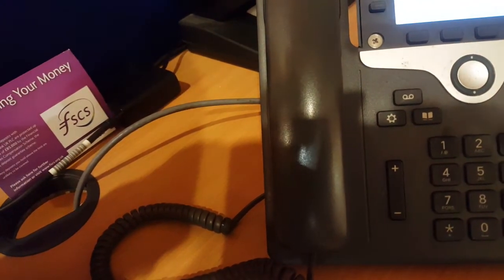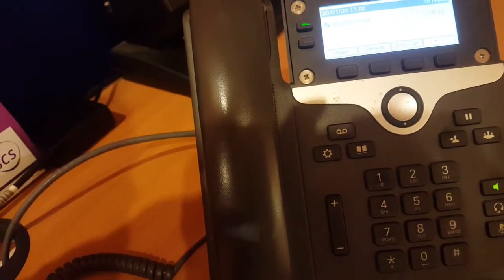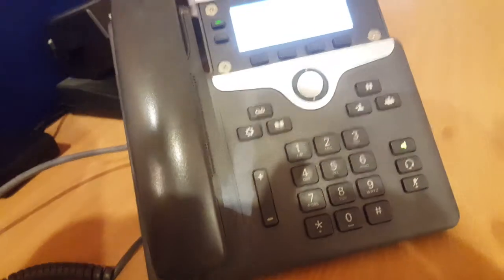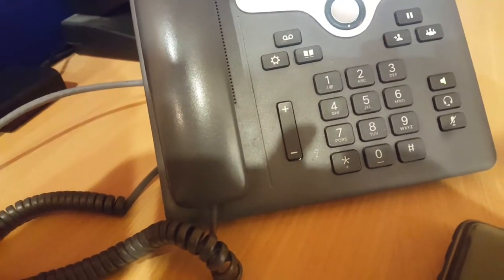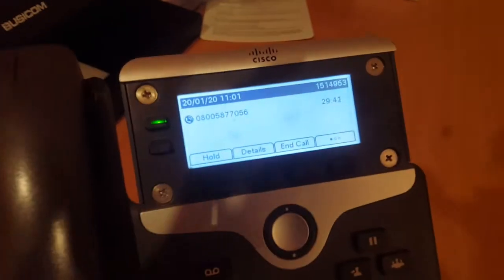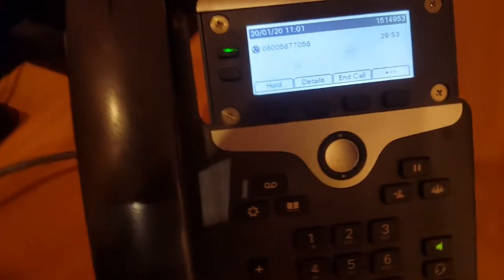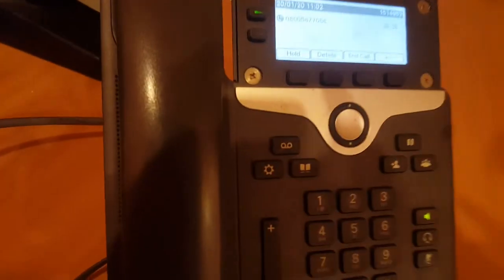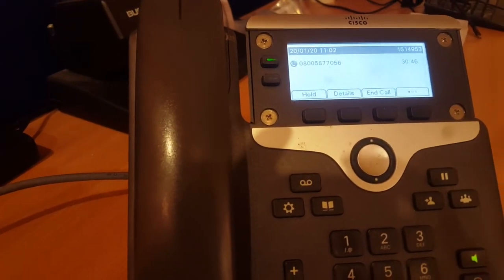Hacked Call to Barclays, in Barclays Bristol!!!